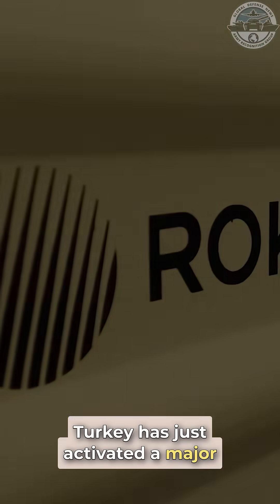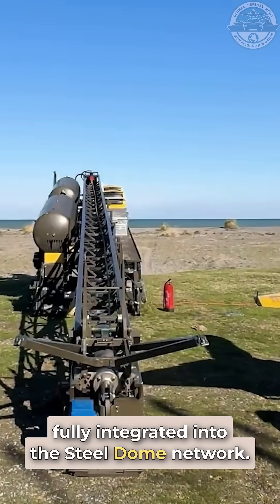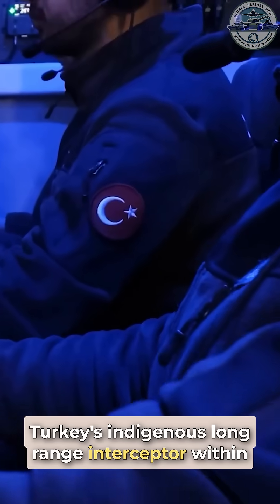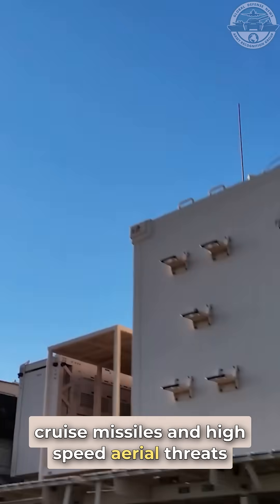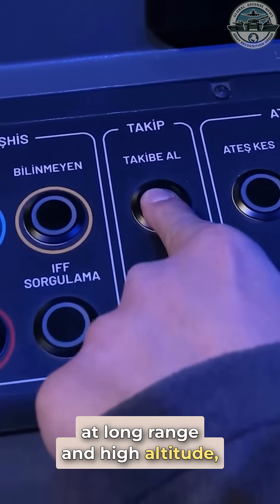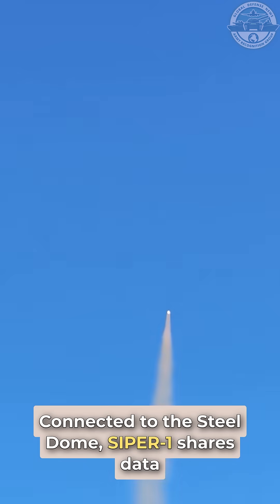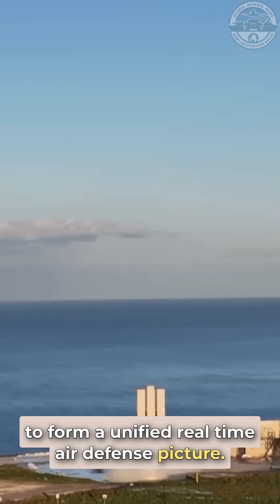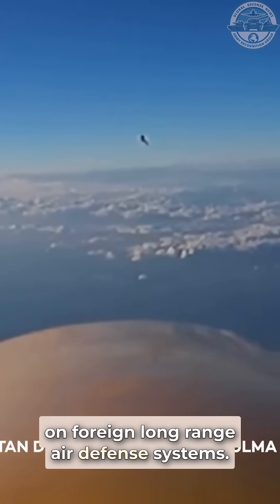Türkiye Activates SİPER-1 in New Steel Dome Air Defense Shield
🛡️ Türkiye has officially integrated the domestically developed SİPER-1 long-range air defense system into its national "Steel Dome" layered air defense network. Co-developed by Roketsan, Aselsan, and TÜBİTAK SAGE, the SİPER-1 is designed to intercept a wide range of aerial threats, including cruise missiles, aircraft, and UAVs, with an operational range exceeding 100 kilometers. This marks a significant leap in Türkiye’s indigenous air defense capabilities and strategic autonomy.